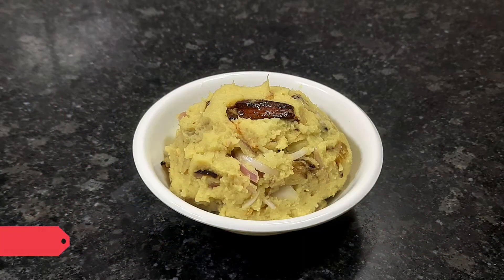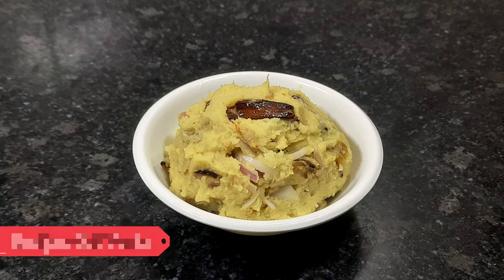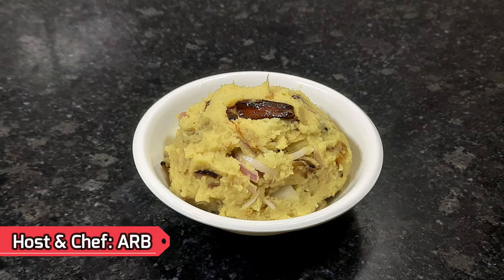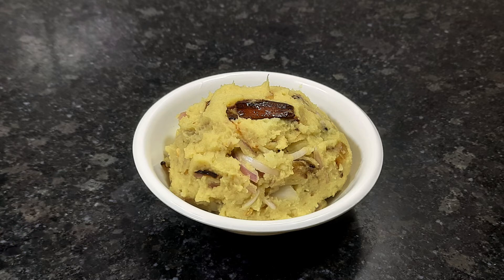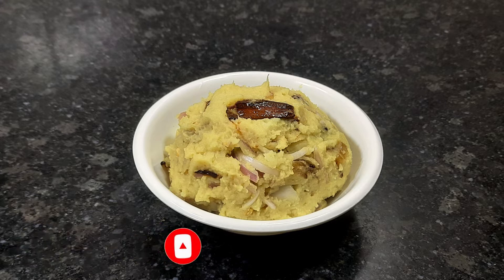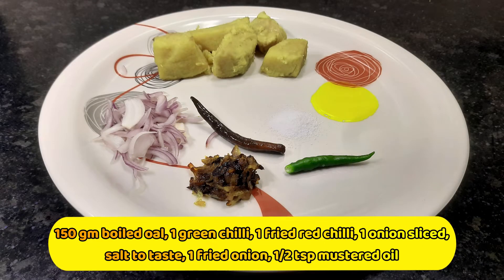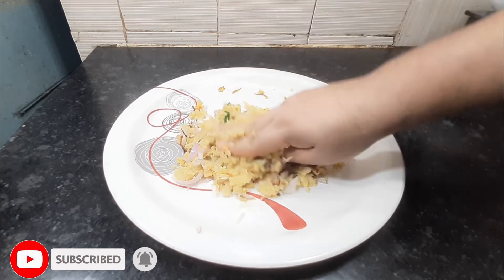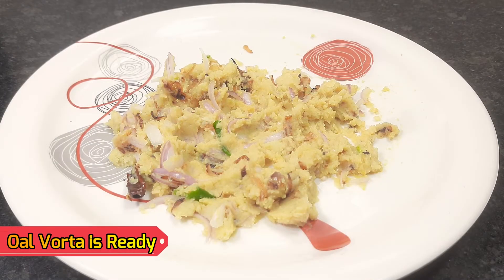Quick and Easy Oal Bharta | ওল ভর্তা | Vorta Recipe | Bachelor Recipe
Welcome to Food of Bengal Official YouTube Channel. Food of Bengal Official presents Quick and Easy Oal Bharta | ওল ভর্তা | Vorta Recipe | Bachelor Recipe | Quick Recipe | Easy Recipe